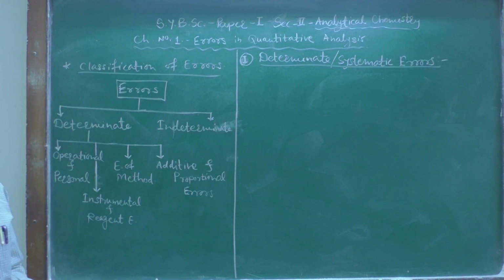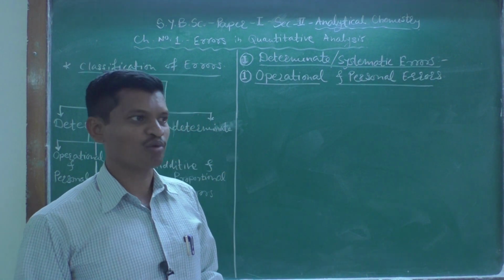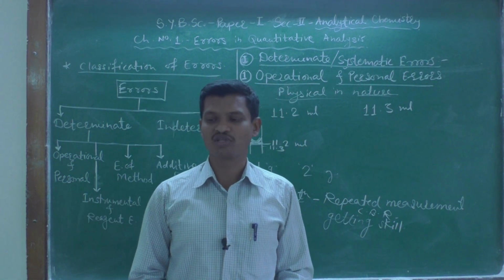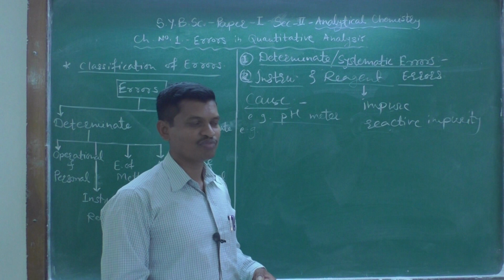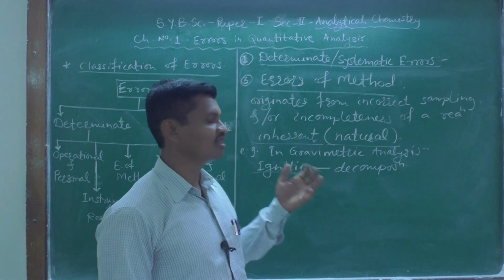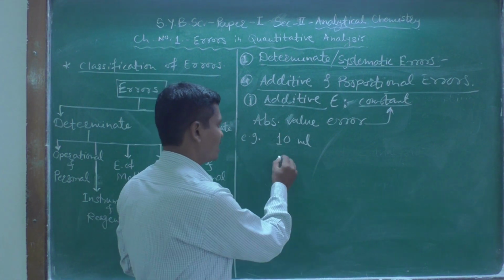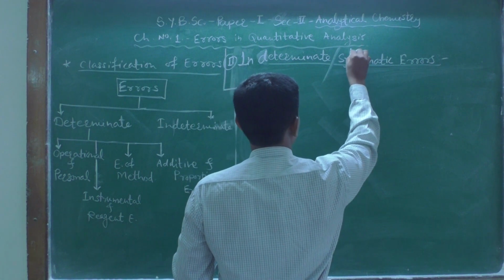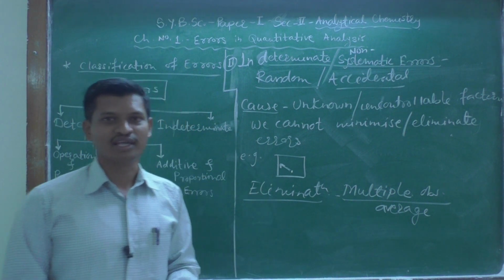SYBSc Analytical Chemistry Ch.1 Errors in Quantitative Analysis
Classification/ Types  of Errors: Determinate and Indeterminate and their subtypes